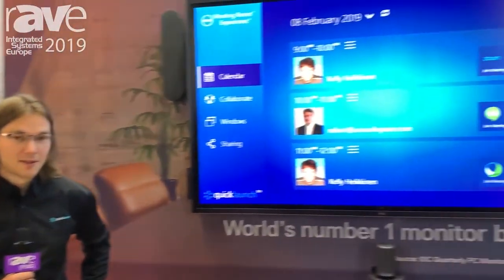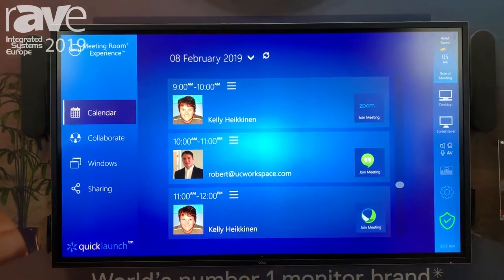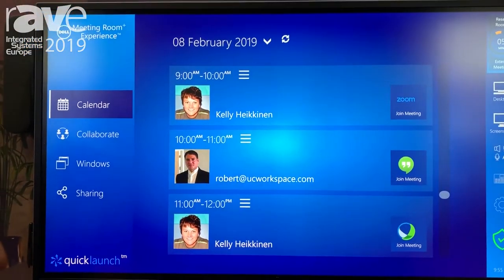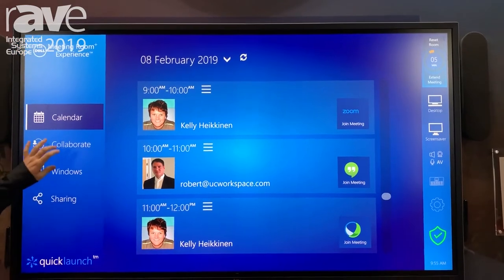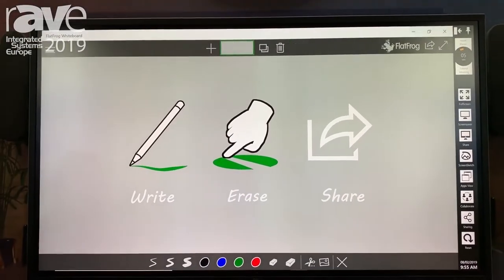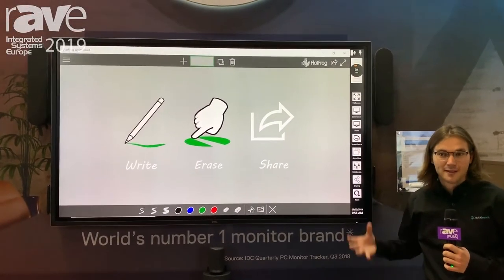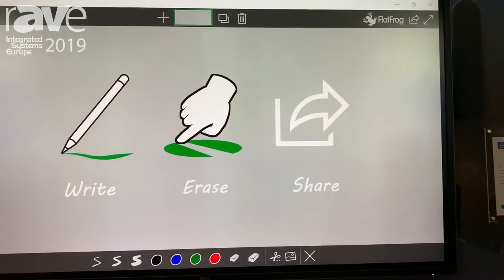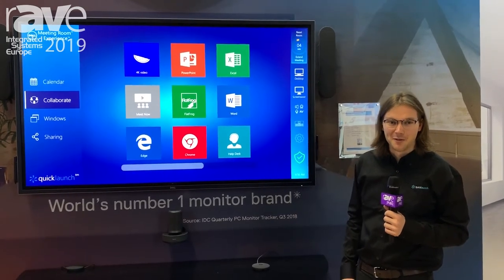ISE 2019: UC Workspace Shows Quicklaunch Version 4 on a Dell Interactive Touch Screen Monitor